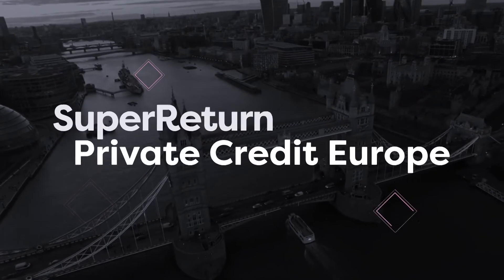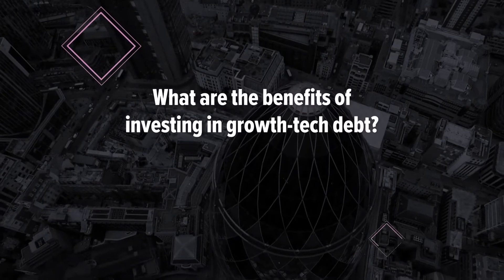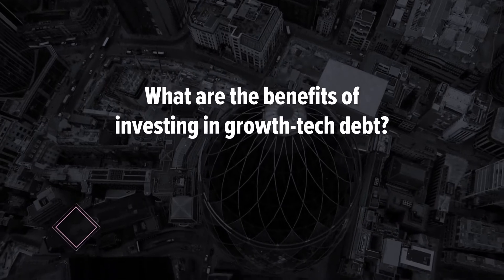Why should you invest in growth-tech debt? - Stephanie Heller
Stephanie Heller, Managing Partner at Bootstrap Europe, shares her expertise on investing in growth-tech debt and sheds light on how the industry is developing today, as well as clearing the common misconception in the risk involved.